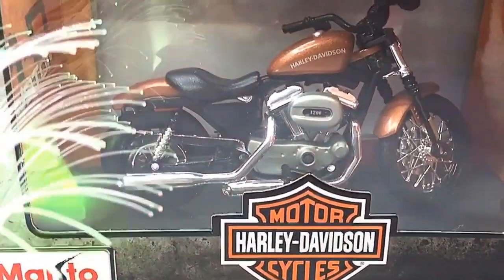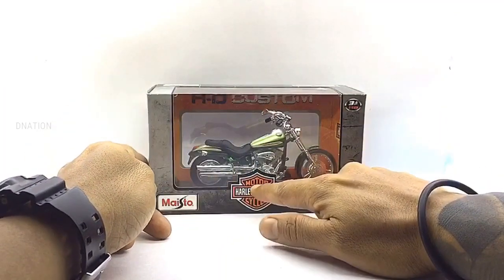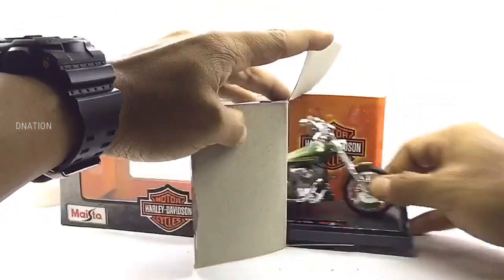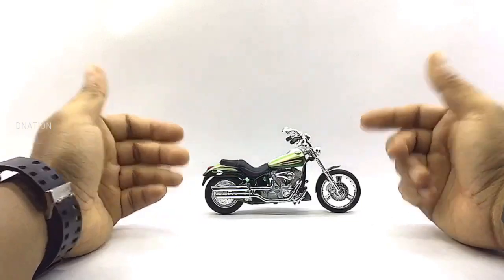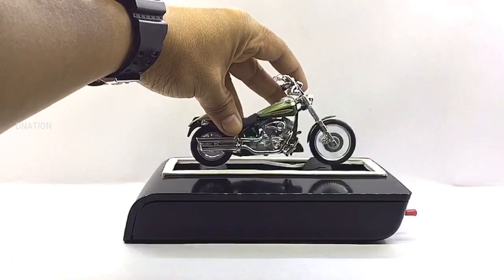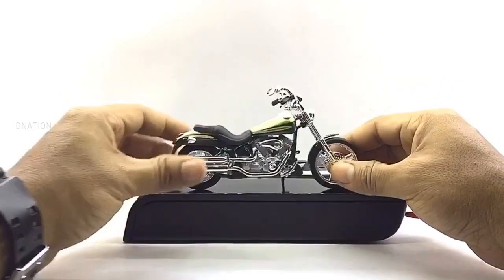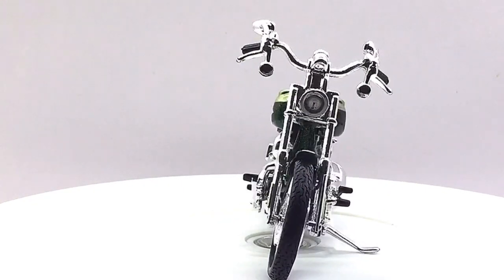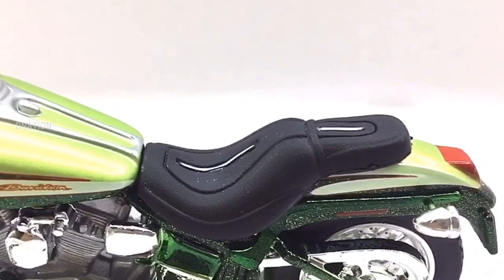Unboxing Harley Davidson 2004 SE2 CVO Ultra Glide 1:18 scale Motorcycle (Christmas Special) Ep-07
Hello Dnation and welcome to a Christmas Special Unbox and Review Series.

In todays episode we are gonna be Unboxing the Harley Davidson FXSTD 2004 SE2 CVO which is a licensed Premium 1/18 scale die cast Replica Motorcycle manufactured by Maisto, so stay tuned and lets get started.

Welcome to Dnations Christmas Special, as this is a Season of Love, Joy, Peace, Happiness and Cheer, I’l be giving away a couple more Premium 1/18 scale Harley Davidson Replicas for the next couple of weeks, So stay tuned till the end of this video to find out how you could also get one for Christmas.

This model is a licensed product of Harley davidson and this motorcycle is an amazing diciest replica which looks quite premium and has a good build quality to it and has quite a bit of detailing to it as well and this model is manufactured mostly of die cast and a few components with ABS plastic which makes this a premium collectible, This model measures in at 4.8 inches in length, 3 inches in height, 1.5 inches in width and weighs in at 130 grams, this model also comes with spot on Paint aps and branding details and has free rolling wheels, excellent suspension and a lot more which makes this a Premium collectible, and with this model you’re guaranteed a replica which is built to last and will warm the hearts of any die cast motorcycle collector, hobbiest or even a Harley Davidson Enthusiast.

✅ Features & Description:
Brand : Maisto, Model : Harley Davidson FXSTD 2004 SE2 CVO Ultra Glide, Color : Green
Condition: New in Window Box

🔴 Harley-Davidson, Inc. is an American motorcycle manufacturer founded in 1903 in Milwaukee, Wisconsin. It was one of two major American motorcycle manufacturers to survive the Great Depression, along with Indian motorcycles, This brand has become one of the world's largest motorcycle manufacturers and an iconic brand widely known for its loyal following. Harley-Davidson is noted for a style of customization that gave rise to the chopper motorcycle style. The company traditionally marketed heavyweight, air-cooled cruiser motorcycles with engine displacements greater than 700 cm³,but it has broadened its offerings to include more contemporary motorcycles in (2002) and middle-weight Street motorcycles in (2015)

well, If you guys enjoyed this video give it a massive thumbs up and share it and don’t forget to smash the subscribe button if this is your first time here and don’t forget to click the bell icon so you don’t miss out on any of our upcoming episodes. if you care to share your views and thoughts on this topic please do drop a comment below and stay tuned for a lot more exciting episodes coming up.

✅ Best buy link Harley Davidson FXSTD 2004 SE2 CVO Ultra Glide

🏍️ 400+ diecast bikes - Dnation's April 2019 die-cast display setup exclusive (Must watch)

👆🏻Please subscribe to my channel and click the 🔔 icon to get updates of my exciting and informative fun videos to come, also do connect with dnation on our other social media platforms for updates.